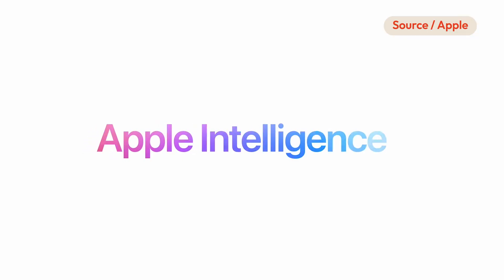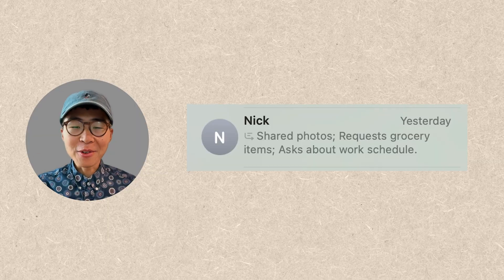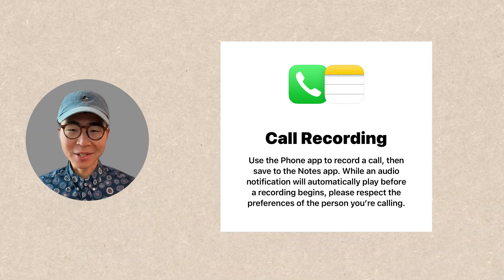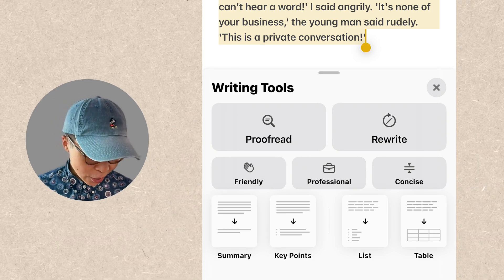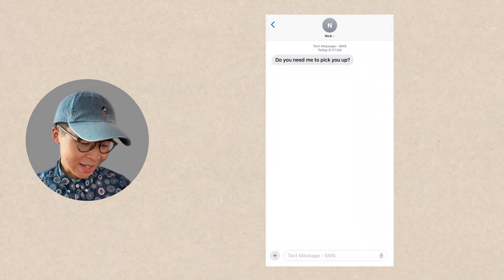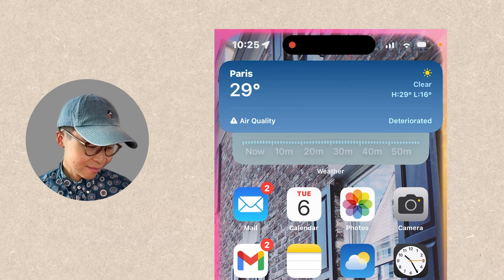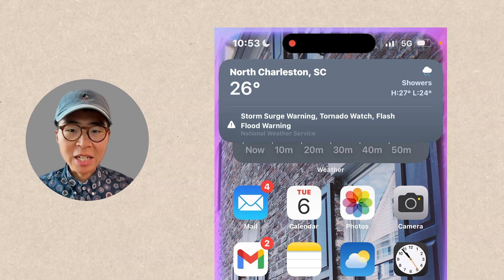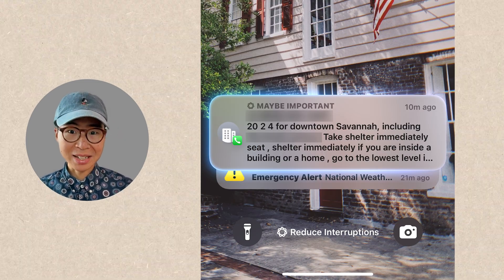Apple Intelligence: My Favorite Features!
I tried all the Apple Intelligence AI features introduced in iOS 18.1, and here are my favorites! In this video, I’ll show you how to use these features and what they can do.

Apple is expected to add more AI features to iOS 18, iPadOS 18, and macOS Sequoia in the coming months, including Image Playground, Genmoji, Image Wand, Photo Clean Up, a smarter Siri, integrated ChatGPT, and more.

Apple Intelligence supported devices: iPhone 16, iPhone 16 Plus, iPhone 16 Pro, iPhone 16 Pro Max, iPhone 15 Pro, iPhone 15 Pro Max, iPad Pro (M1 and later), iPad Air (M1 and later), and the Mac lineup (M1 and later).

Timecodes:
0:00 - Intro
0:09 - Summarize
2:37 - Writing Tools
3:33 - Smart Reply
4:15 - New Siri
5:56 - Siri 2.0?
6:14 - Reduce Interruptions
6:43 - Photo Search
7:18 - Memory Movie
7:56 - More to Come!